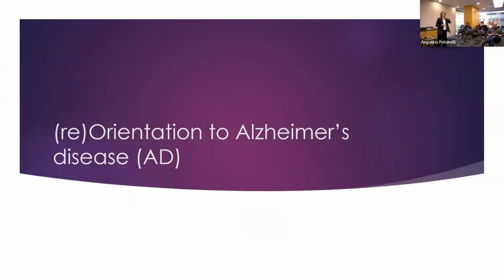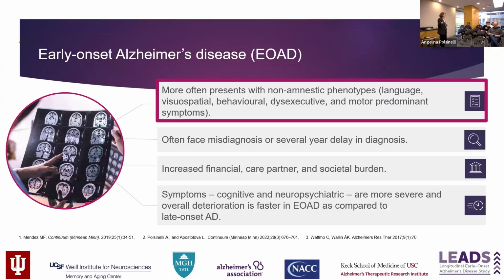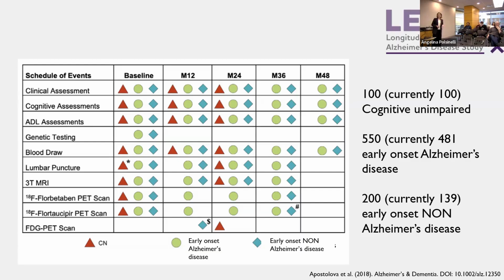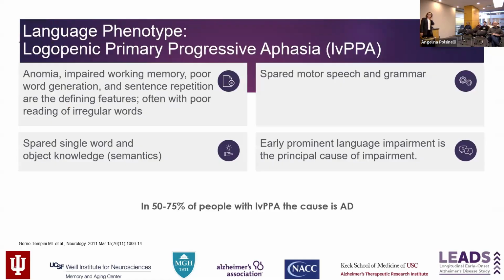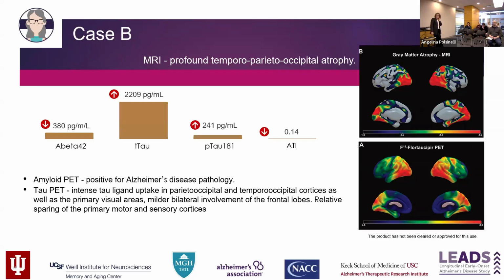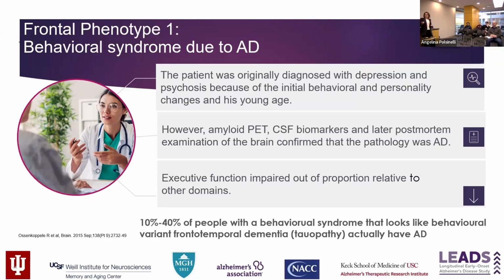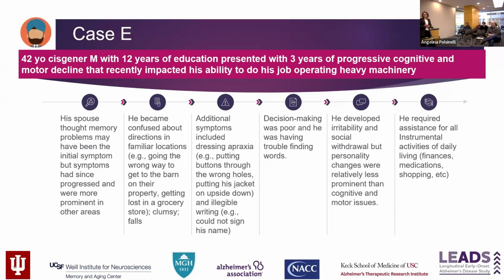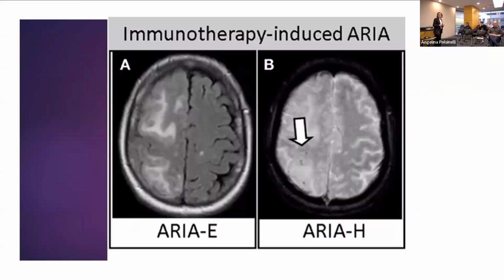[Angelina Polsinelli] Identifying atypical Alzheimer's disease variants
Identifying atypical Alzheimer's disease variants

Presented by Dr. Angelina Polsinelli, Assistant Professor, Department of Psychology, Simon Fraser University.

Video Content:

0:00:23 - Introduction to Alzheimer’s disease
0:02:04 - Methods for measuring Alzheimer's pathology
0:02:41 - Alzheimer's dementia symptomology
0:04:09 - Early-onset Alzheimer’s disease
0:10:12 - The Longitudinal Early-Onset Alzheimer's Disease Study (LEADS)
0:13:35 - Cases Examples of Atypical AD Phenotypes
0:14:25 - Case A
0:20:56- Case B
0:26:26 - Case C
0:32:59 - Case D
0:37:11 - Case E
0:42:30- Summary
0:43:18 - Treatment and Management of Atypical AD Phenotypes